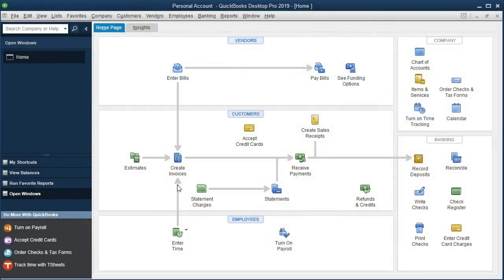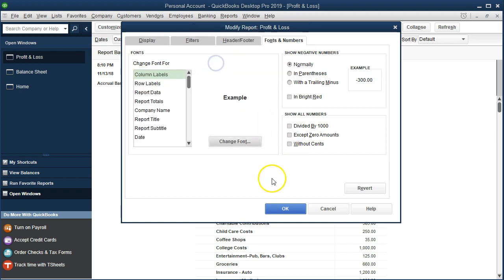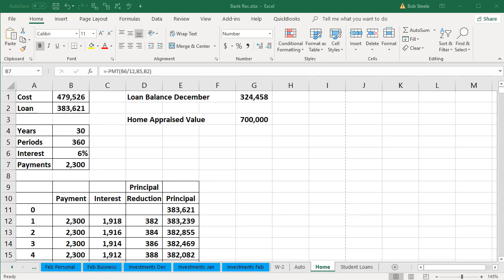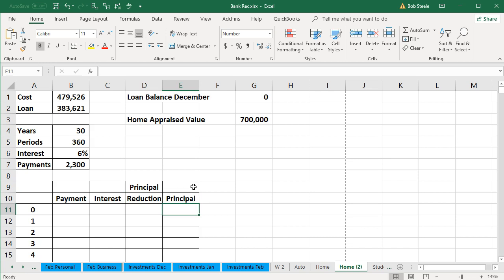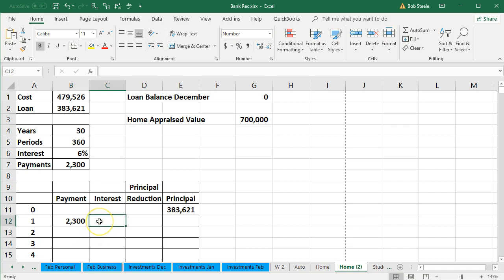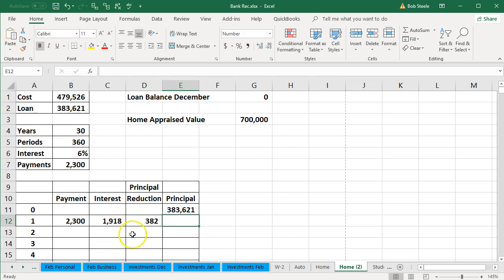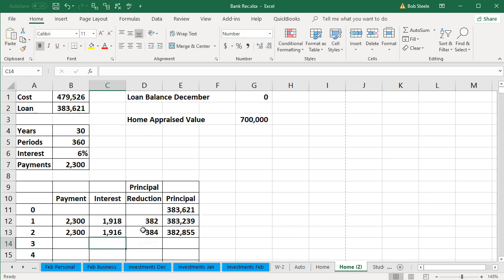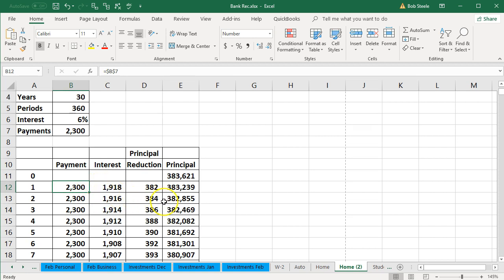QuickBooks Home Loan Make Amortization